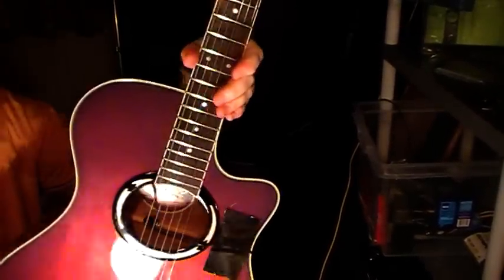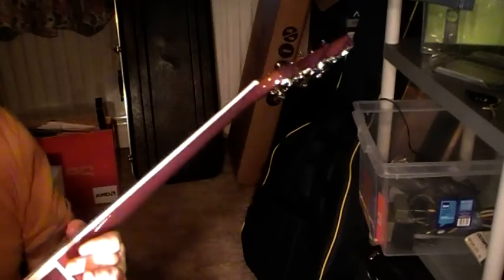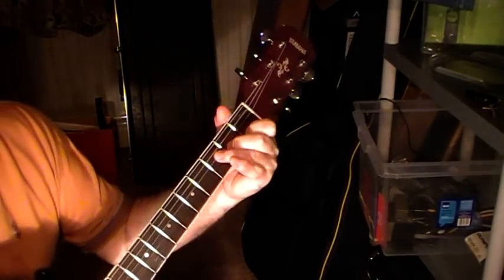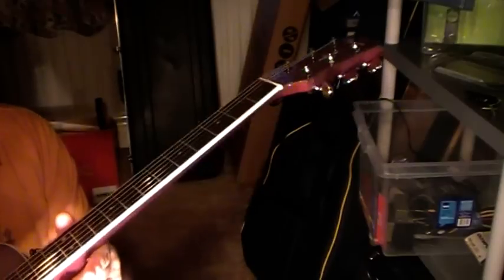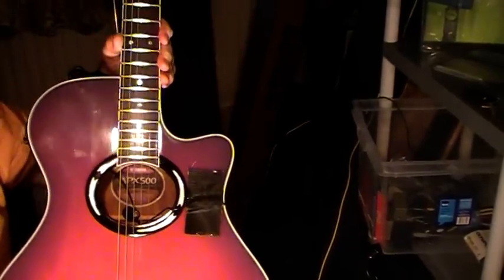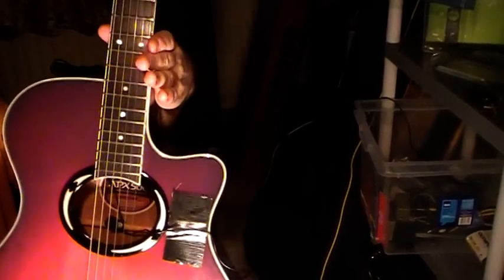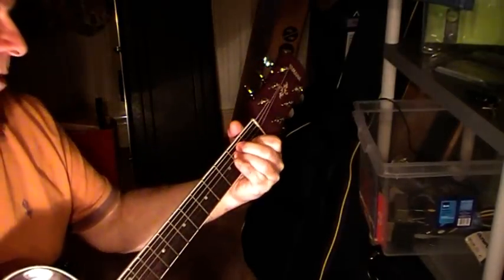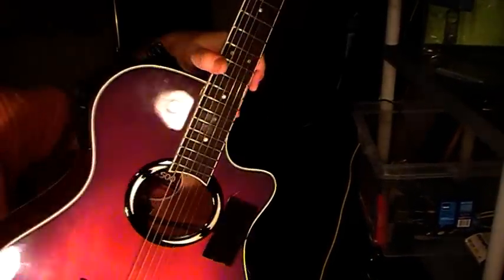YAMAHA APX500 acoustic - review & modifications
a look at (& listen to) this guitar & my own preferences ie lowering action /  installiong microphone